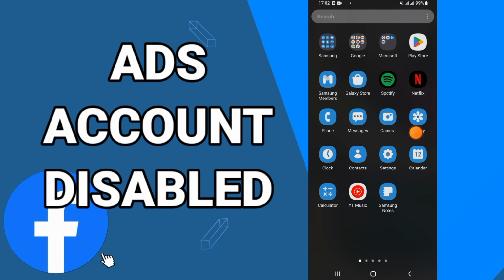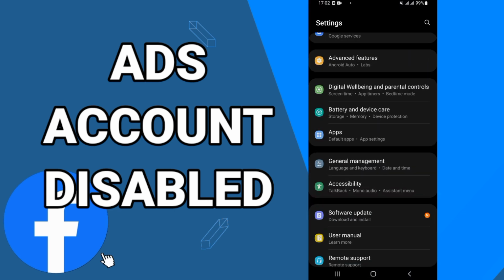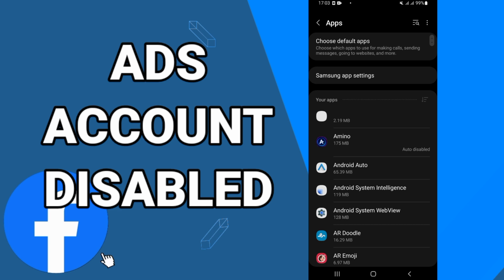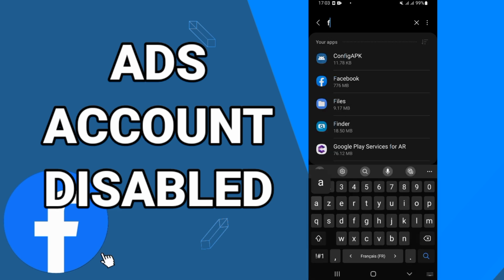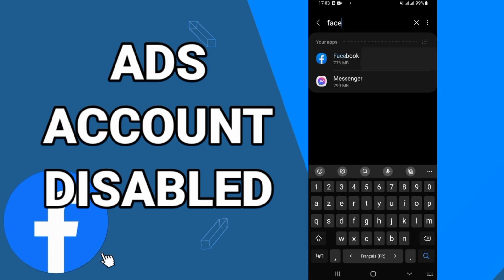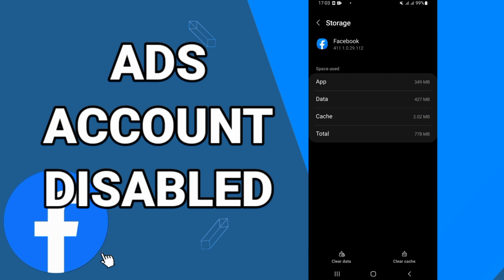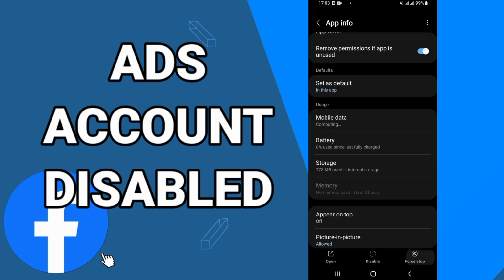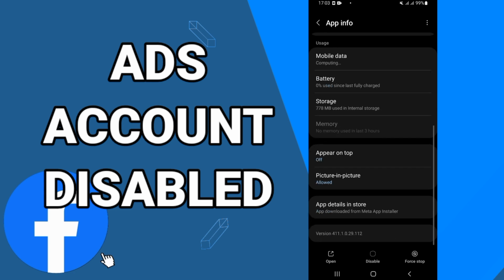How To Fix Facebook Ads Account Disabled